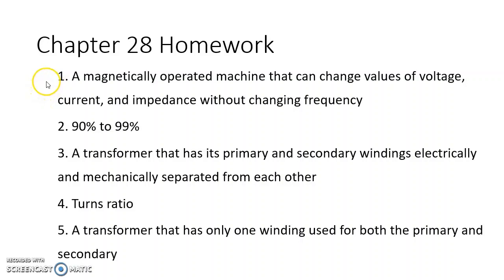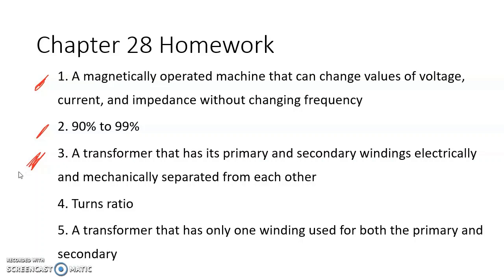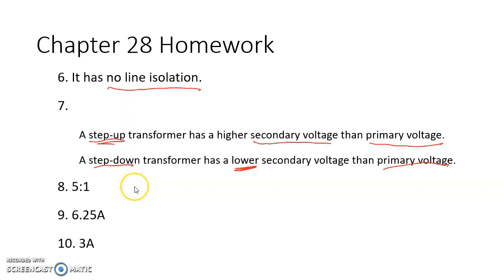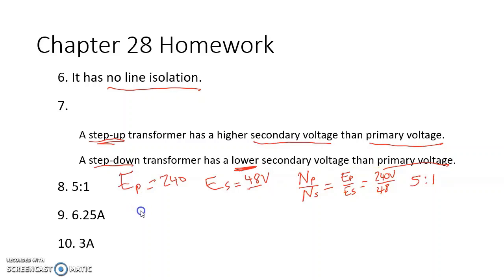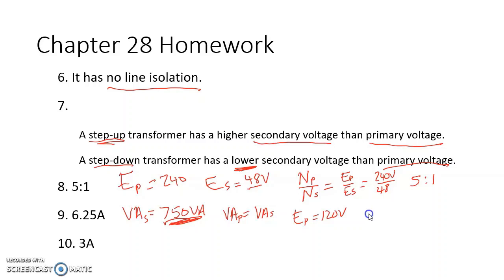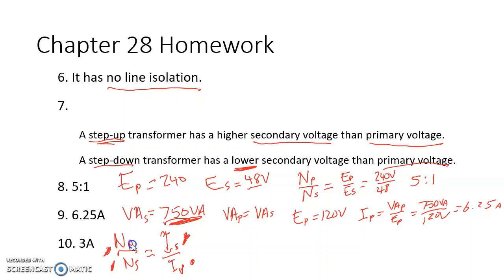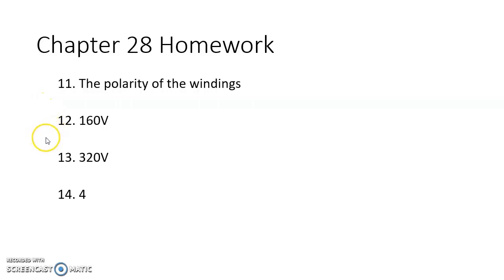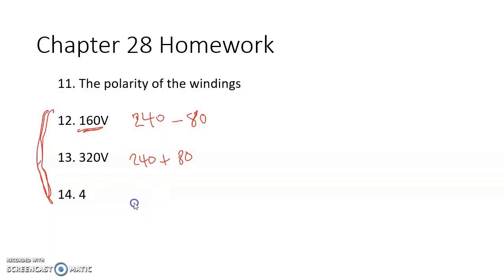Chapter 28 Homework